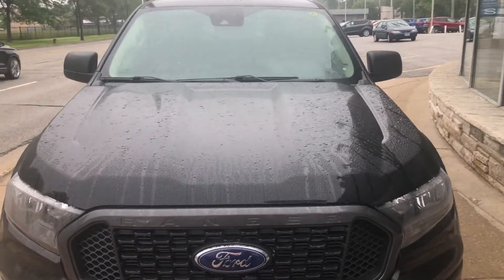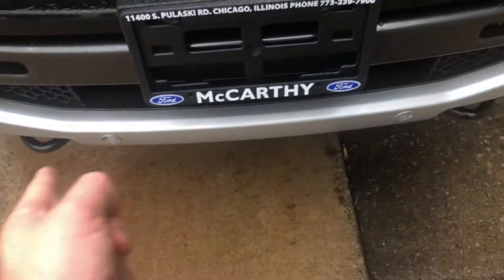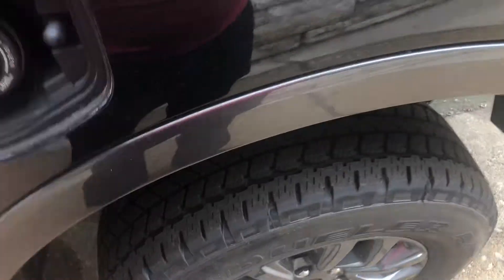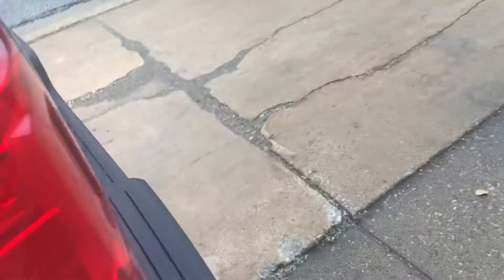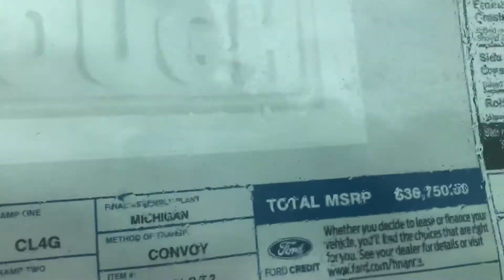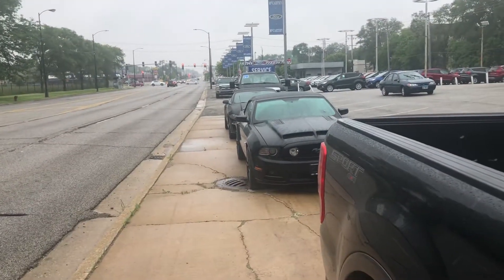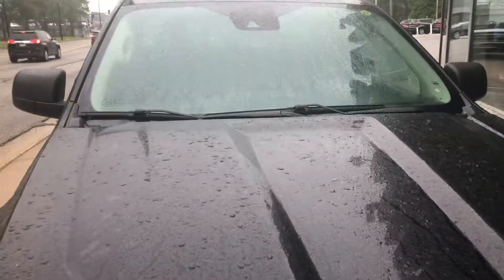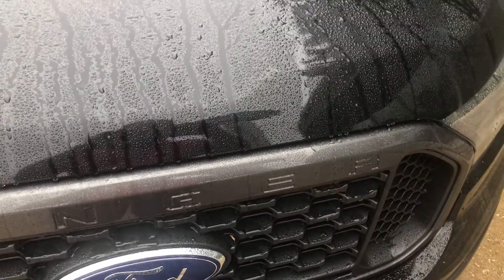2019 Ford Ranger 4x4 Sport Walkaround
Truly a swing and miss for Ford.